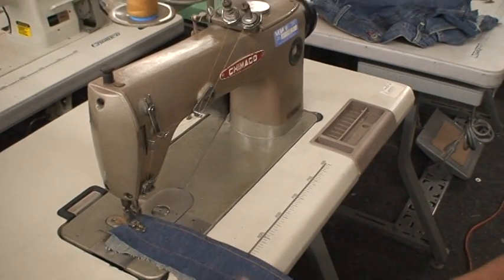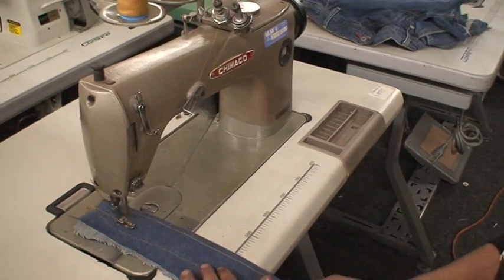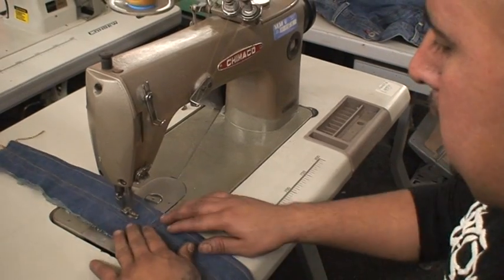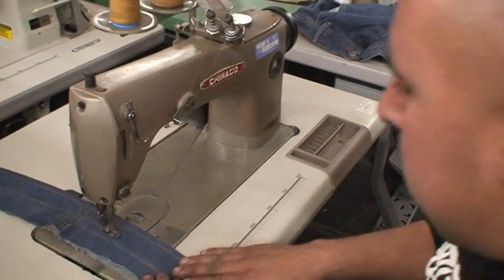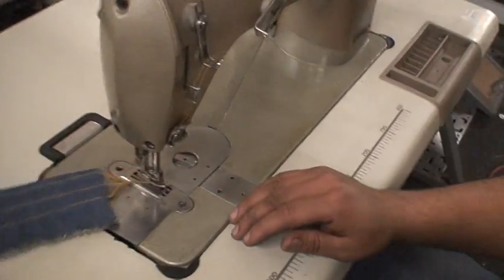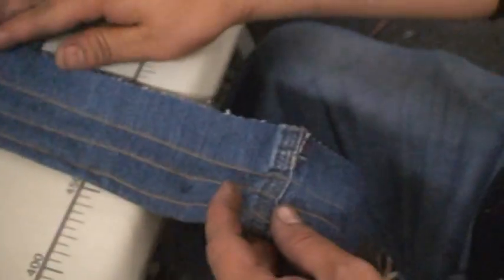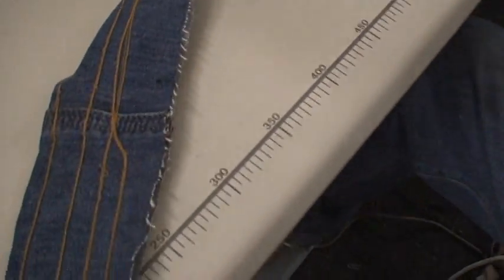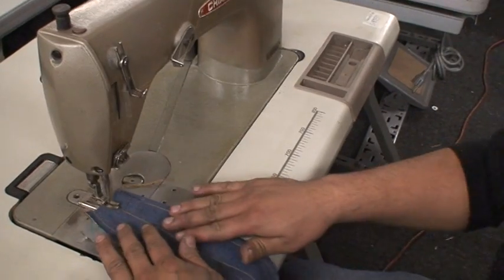Chimaco 363-211 by Atlas Levy Sewing Machine, Co.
Chain Stitch Industrial Sewing Machine.